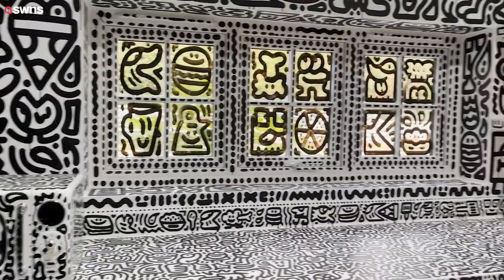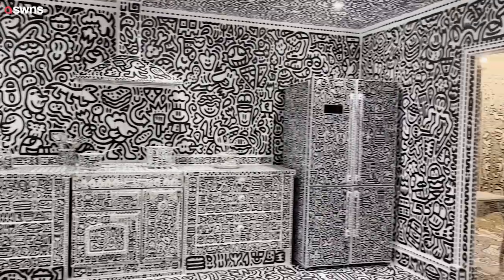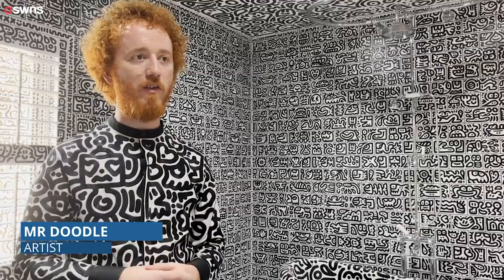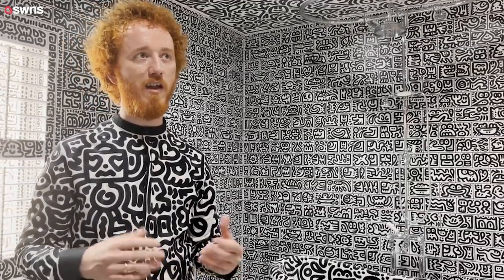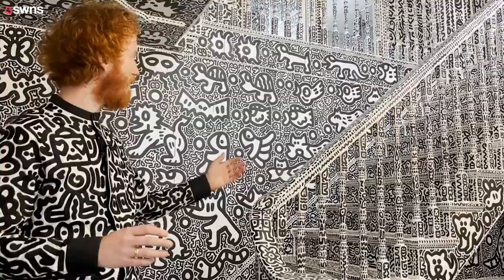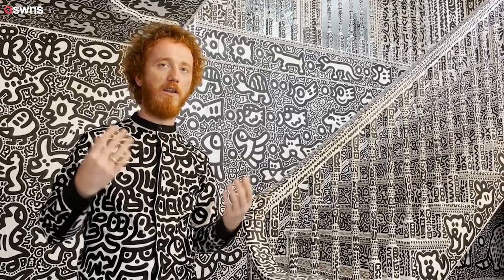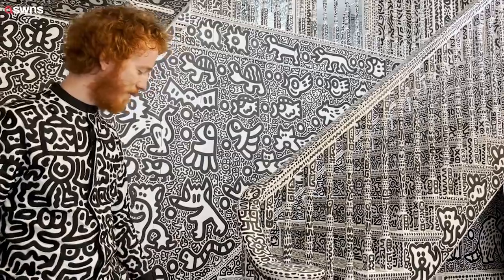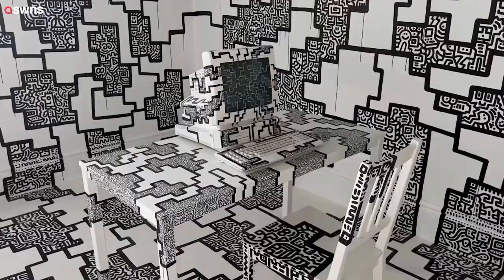Doodle artist completes his masterpiece - a house full of DOODLES | SWNS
Two years of tireless work has seen artist Sam Cox complete his masterpiece - a house full of doodles.

Sam, 26, or goes by the name Mr Doodle, bought the house back in December 2019 and got started on his creative vision two months later.

To start he renovated the space and created a completely white canvas ready to begin his creation.